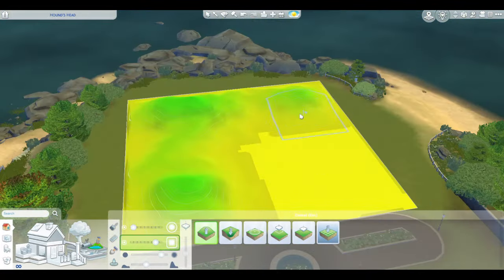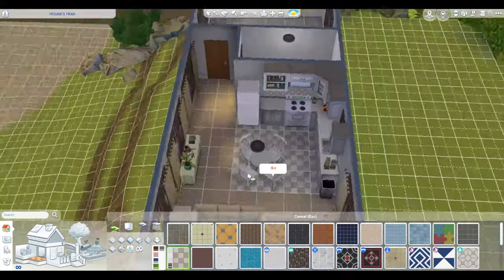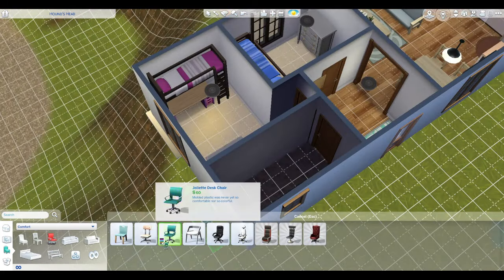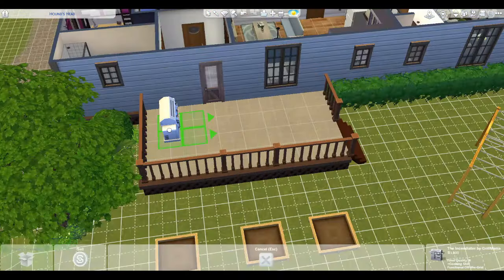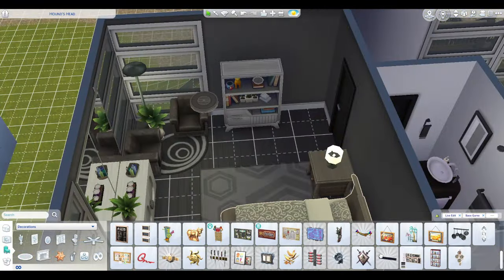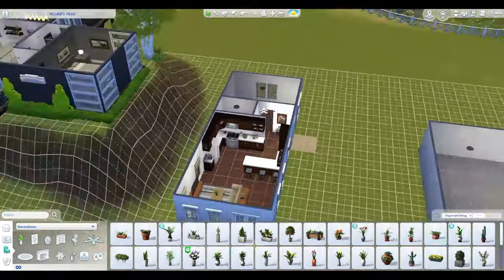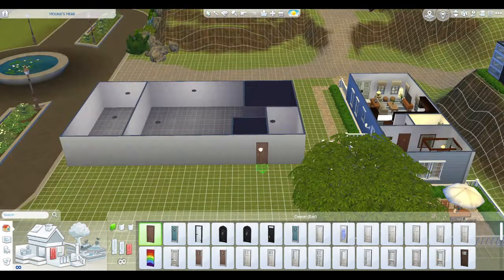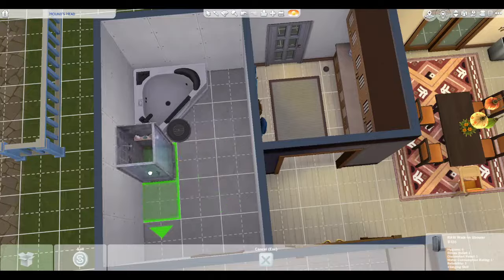Country Trailer Park: Sims 4 Speed Build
🌟 "Y'all ready for a taste of country living? Introducing my latest Sims 4 creation: a charming country trailer park inspired by my down-home roots! This ain't your typical trailer park – think more along the lines of a cozy community nestled amidst nature's embrace. No fancy gyms or frills here, just plenty of wide-open spaces, serene landscapes, and good ol' fashioned neighborly vibes. Come on down and experience the simple joys of country living in this tight-knit trailer lot where community reigns supreme!" 🏞️🚚🌾

Build Details:
-  Country Trailer Park
- Price - §